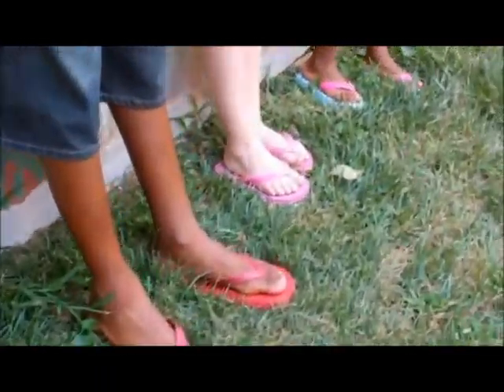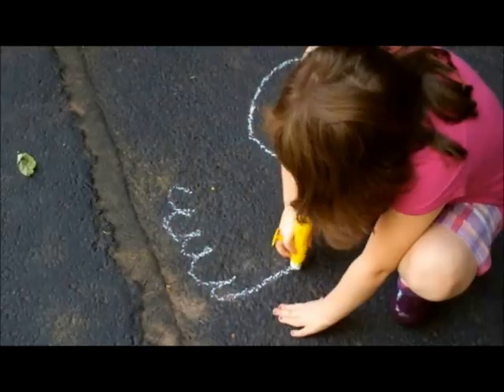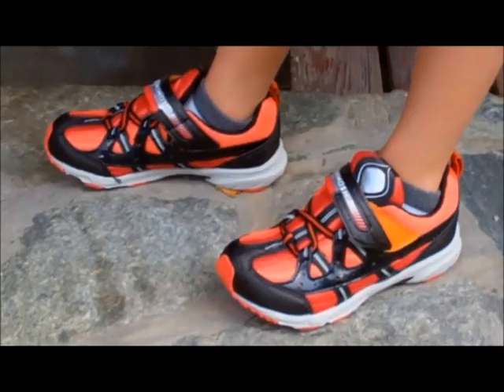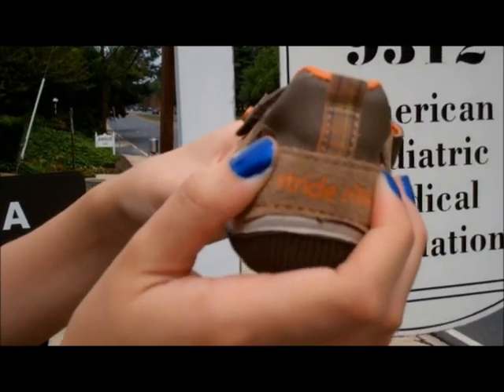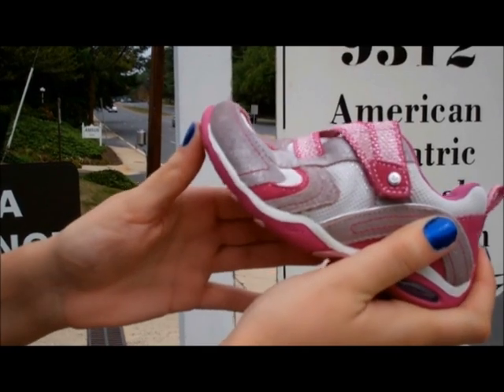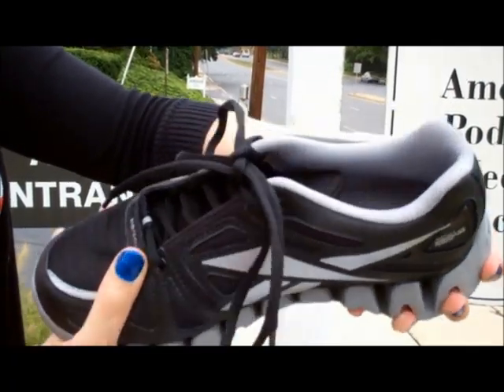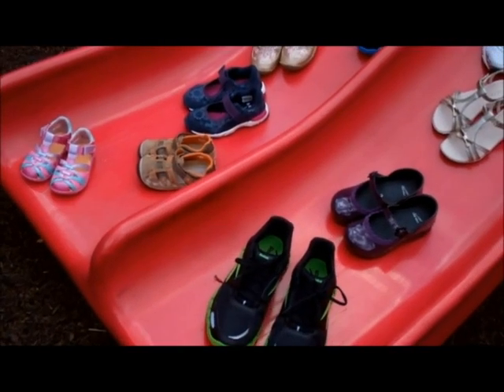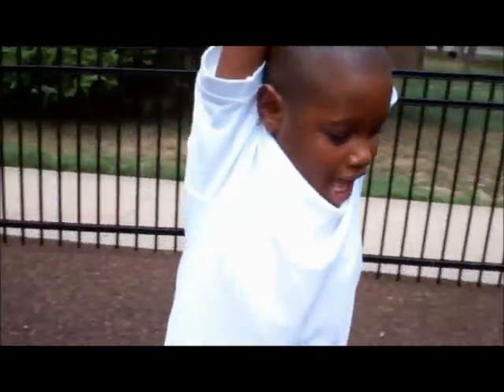Essential Tips for Kids' Shoe Shopping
Discover how to select a safe pair of shoes for children, including how to perform the "1,2,3 Test." For more information on foot health, visit the American Podiatric Medical Association (APMA)